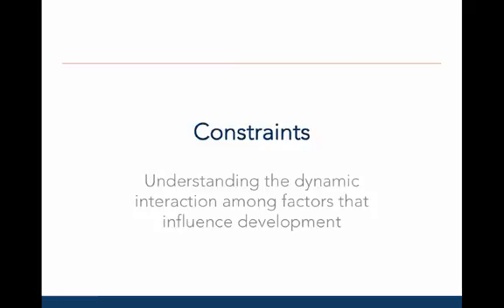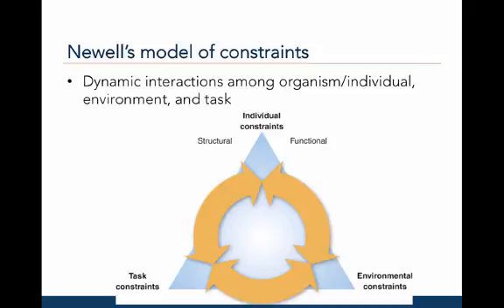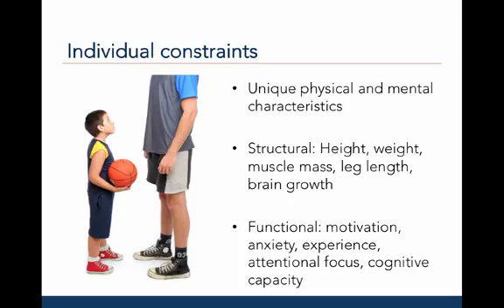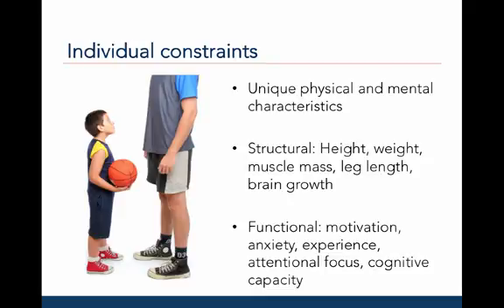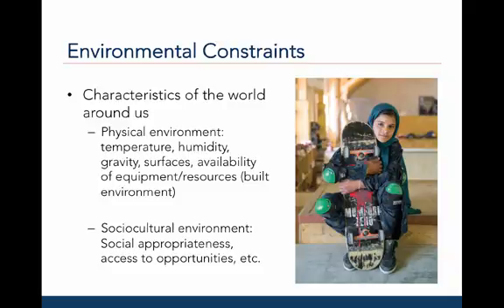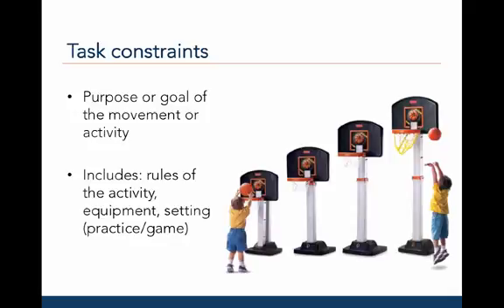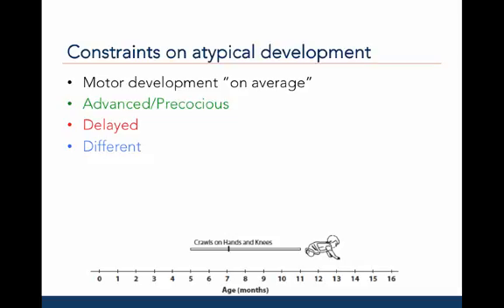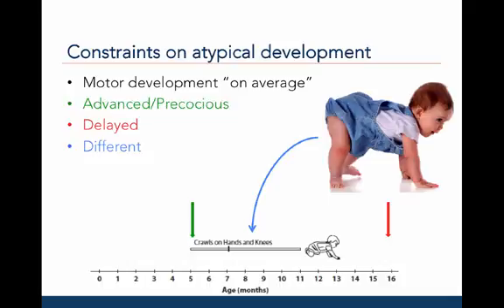KINE2253Lecture1Part2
Table of Contents:

00:07 - Newell’s model of constraints
03:37 - Task constraints
04:13 - Constraints on atypical development